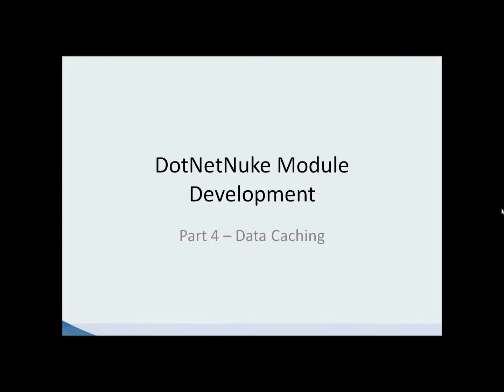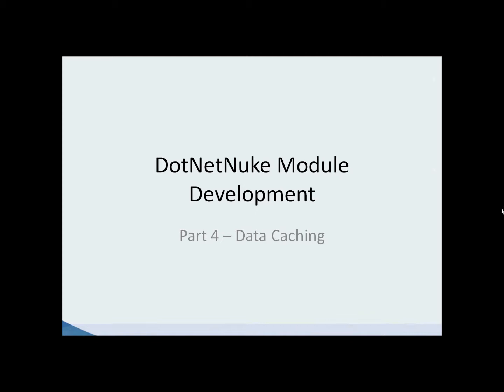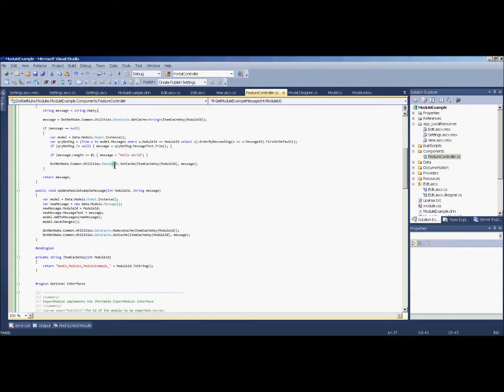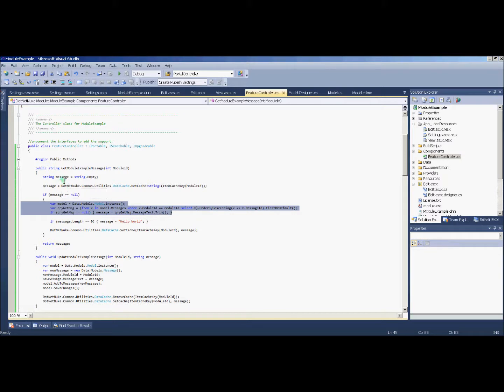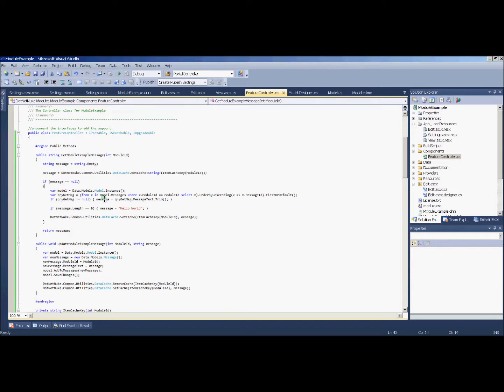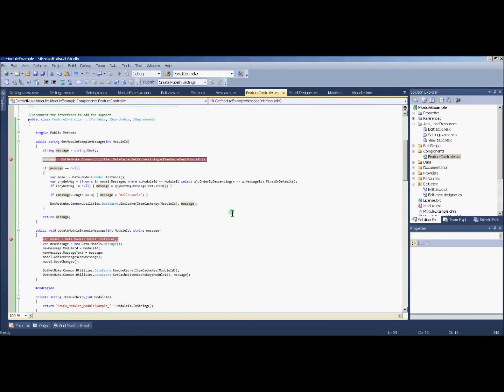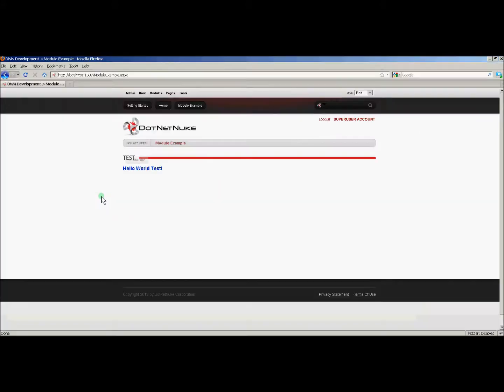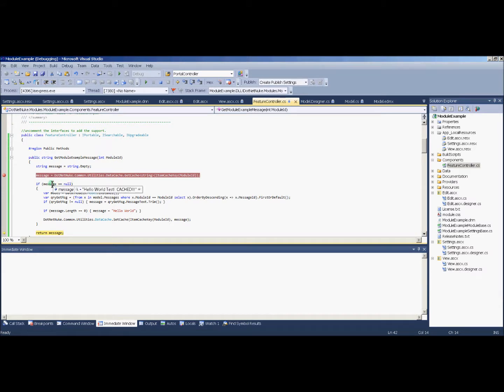DotNetNuke Module Development - Part 4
My website is up and you can get the source code from the article related to this video